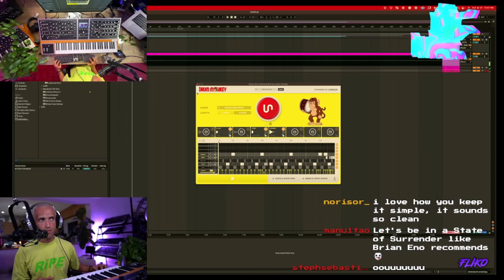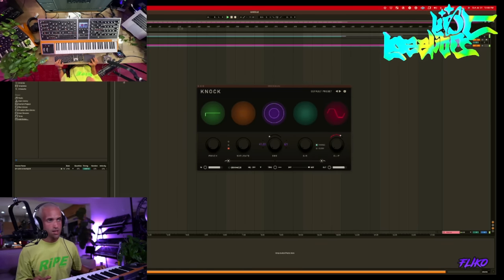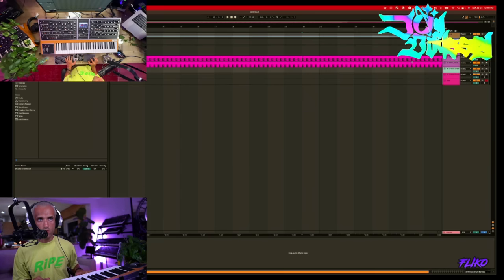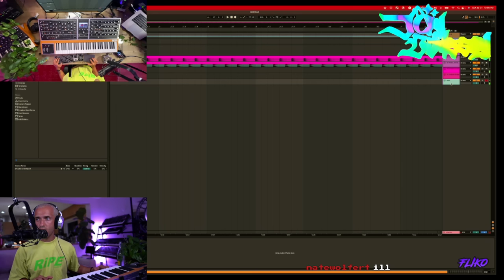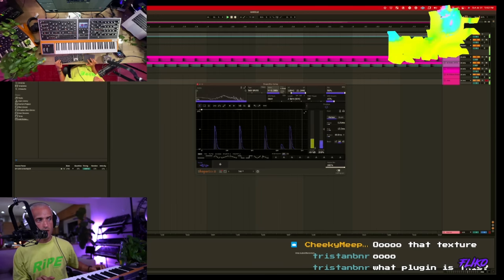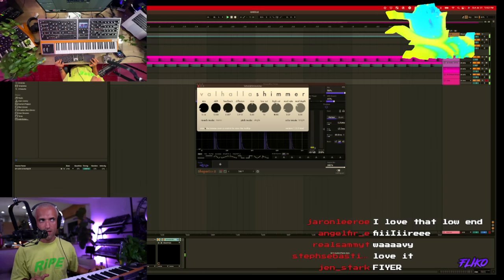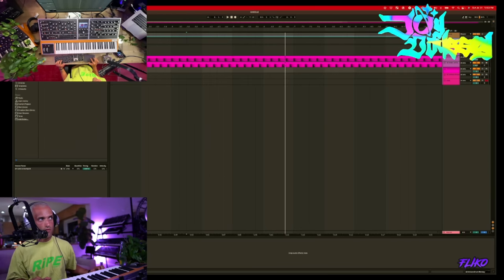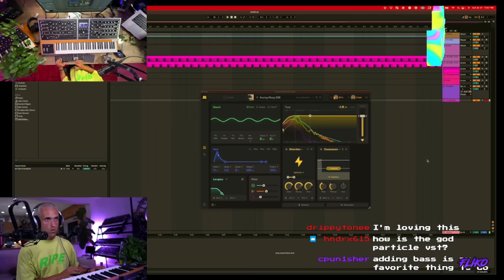illangelo *The Weeknd, Drake, Post Malone* Producer Making a FIRE song on STREAM (Joy Odyssey )🔥🔥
illangelo *The Weeknd, Drake, Post Malone* Producer Making a FIRE song on STREAM 🔥🔥

*intro* - 00:00 🔥
*chop the sample* - 00:59 🔥
*drums* - 01:56 🔥
*moog melody* - 04:07 🔥
*drums* - 07:25 🔥
*moog pad* - 09:30 🔥
*mixing the kick* - 11:03 🔥
*drums* - 12:34 🔥
*mixing the clap* - 13:28 🔥
*ghost notes* - 14:25 🔥
*mixing the clap* - 15:21 🔥
*mixing the open hat* - 17:16 🔥
*bass* - 17:55 🔥
*finishing* - 20:27 🔥
*end* - 21:25 🔥

illangelo,the weeknd,drake,post malone,music producer,fliko,music stream,producer stream,music production,the weeknd producer,mix with the masters illangelo,Producing The Weeknd's vocals with Illangelo